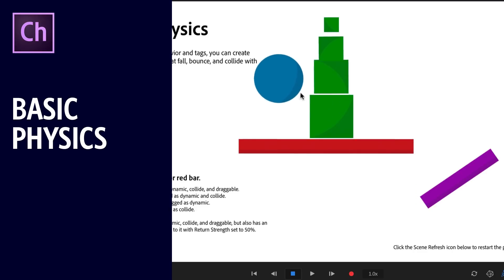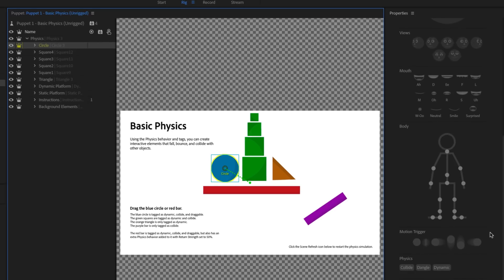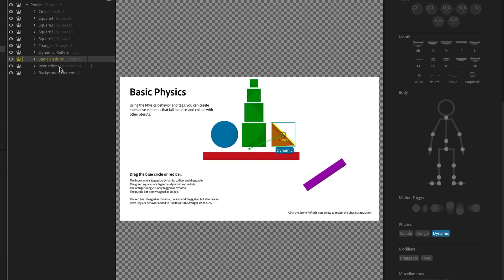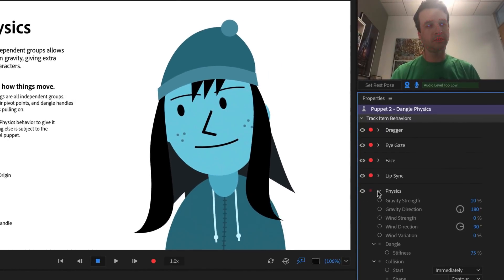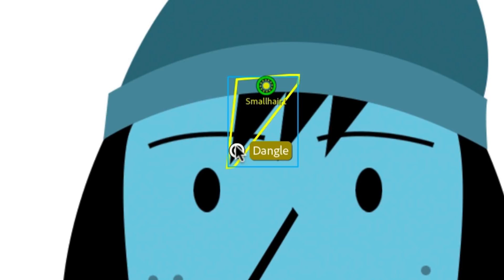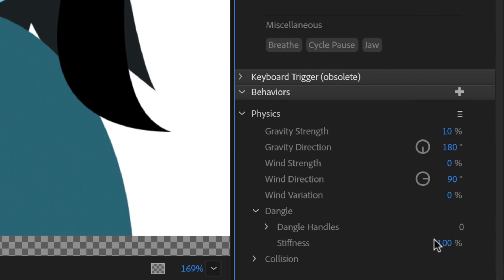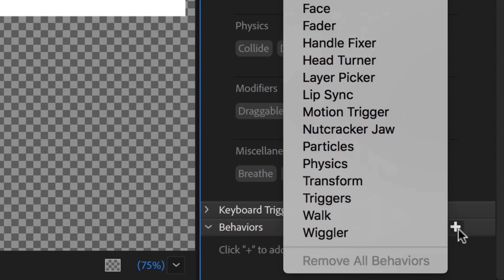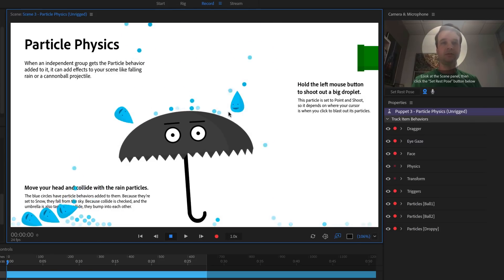Physics - Adobe Character Animator CC Tutorial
Adding physics is a great way to give extra motion and life into your characters and scenes in Adobe Character Animator CC. First, Basic Physics will show you how to make colliding shapes through the dynamic and collide tags. Then we'll show you how to make things like hair and drawstrings automatically sway with your character's movements in  Dangle Physics. Finally we'll create some rain and cannon particle systems that collide with an umbrella.

0:00 Basic Physics
4:05 Dangle Physics
8:09 Particle Physics